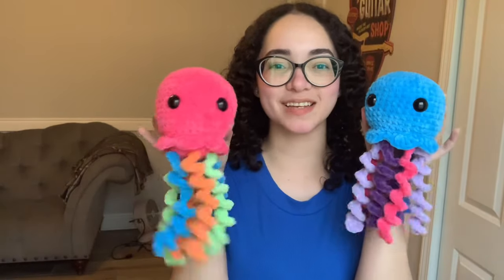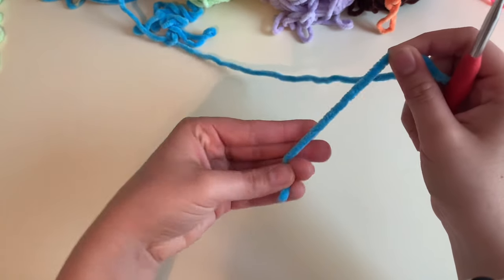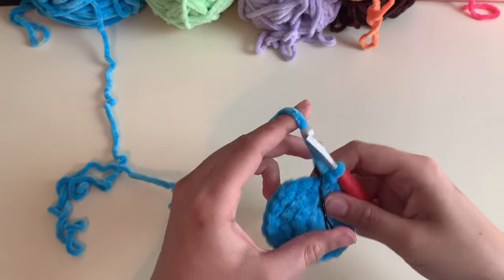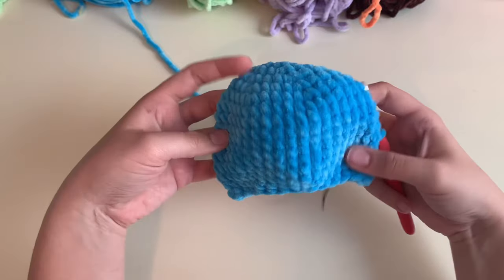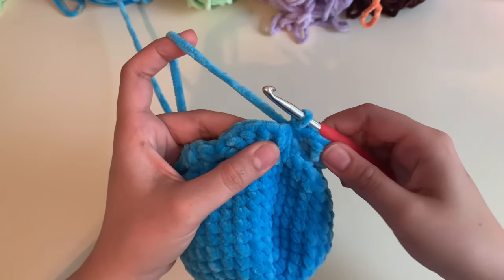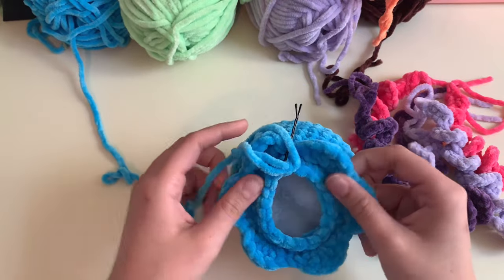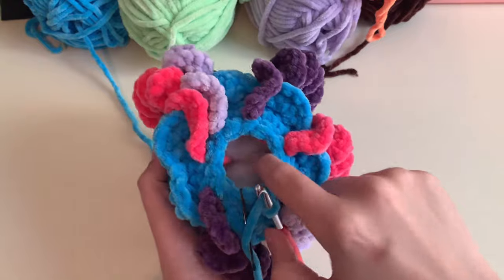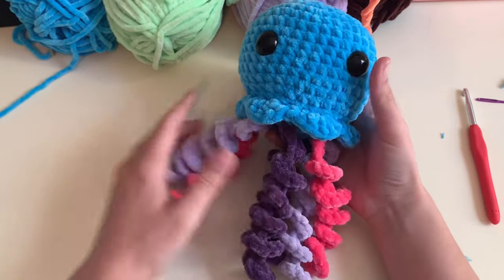No-Sew Jellyfish | Beginner Amigurumi Crochet Pattern ✨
Time stamps
Intro 0:00
Materials 1:05
Tentacles 1:46
Head 5:03
Making the fins (shell stitches) 15:46
Attaching the tentacles 25:10
Closing it up 33:10

 I used Premier Yarns Parfait Chunky Yarn for this pattern. You can get 10% here:

Purchase the free written pattern on my Etsy

Tag me on instagram so i can feature your finished work on my story:

✨✨ Free written pattern below ✨✨

NOTES on this pattern:
- You may NOT copy and sell this pattern as your own.
- You may absolutely sell crochet plushies you make with this pattern as long as you credit me as the pattern designer!
- And please tag me on instagram @alinnacrochets in your finished work, I would LOVE to see your jellies!

Materials
♡ Size 6 chunky yarn in chosen colors. You can make this in just one color if you prefer, but I used less than 1 skein of Parfait Chunky blue for the body, and I made the tentacles in pink, purple, and lavender
♡ 20 mm safety eyes
♡ Scissors
♡ Yarn needle
♡ Polyfil
Abbreviations
mr - magic ring
ch - chain
FLO - front loops only
st - stitch
ss - slip stitch
Tentacles - make 6
ch 25
(2sc in the second ch from the hook, 3sc in the next) x 12 (60)
Fasten off and cut a short tail.
Head
1. 6 sc in mr
2. 6 inc (12)
3. (sc, inc) x 6 (18)
4. (2 sc, inc) x 6 (24)
5. (3 sc, inc) x 6 (30)
6. (4 sc, inc) x 6 (36)
7-14. 36 sc (8 rows)
15. (4 sc, dec) x 6 (30)
16. (3 sc, dec) x 6 (24)

Row 17 will be worked into the FLO of row 16. Mark the BLO of row 16 for later.

17. sc in the FLO of the first st, skip the next st, 5 dc into the FLO next st, skip the next st and repeat x 5.

You should have 6 shell stitches at the end of the row. Slip stitch to the first sc and ch 1.

Place safety eyes between rows 10 and 11, about 5-6 sts apart. You can begin to lightly stuff the head.

Row 18 will be worked into the BLO of row 16.

18. sc in the BLO of row 16 (24)
19. (2 sc, dec) x 6 (18)
Attaching the tentacles
We’re going to be tying the ends of our tentacles to row 19. Push your hook under a stitch from the inside going out and pull one tail through. Push your hook through the next st and pull the other tail through. Now tie 3 knots to secure the tentacle.
The tentacle should sit on the outside of the body while the tails are on the inside. Hide the tails inside the head, skip 1-2 stiches and repeat until all the tentacles are attached.
Head (continued)
Continue to stuff the head as you close it up.
20. (sc, dec) x 6 (12)
21. 6 dec (6)
Fasten off and close the hole.
If you’d like to make jellyfish that are larger or smaller, make sure your stitch count after your last row of increasing is divisible by 4 so that the shell stitches on the bottom of the head are evenly spaced.

- Alinna 💕